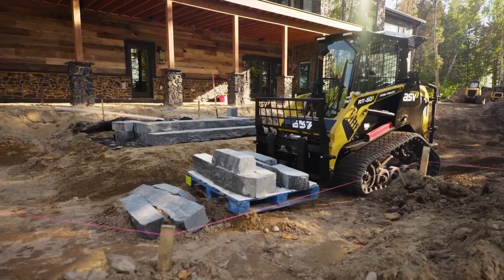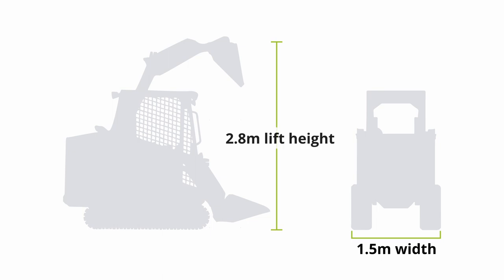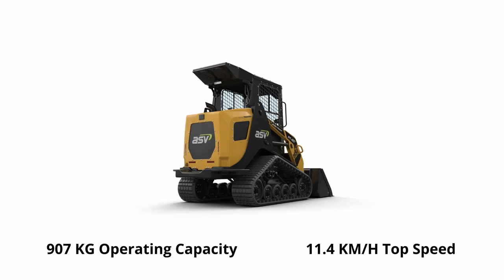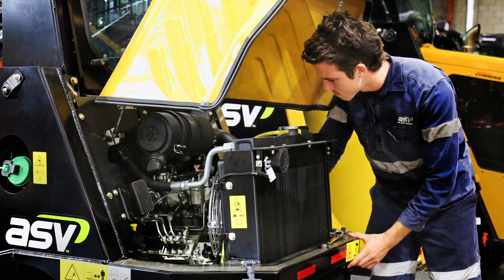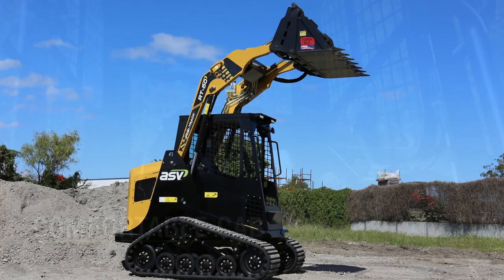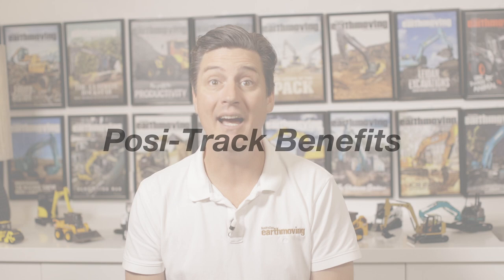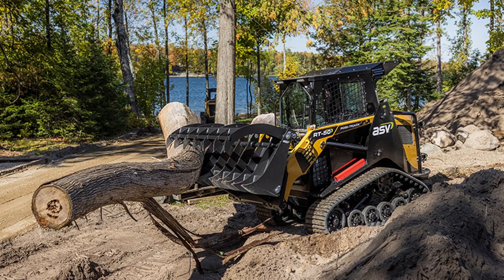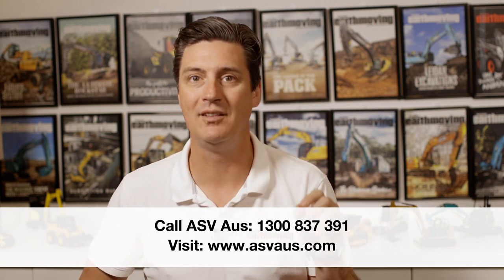ASV RT-50 Posi-Track Loader: The Ultimate All-Rounder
ASV, one of Australia’s favourite manufacturers of compact track loaders for more than 10 years, introduces a new generation RT-50 Posi-Track Loader.
Featuring new comfort, visibility and performance features, plus a repowered Yanmar engine, the RT-50 is the premier compact track loader for both performance and comfort in its class.